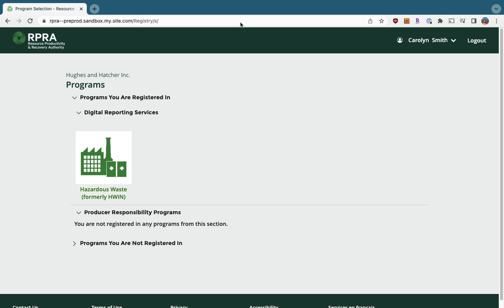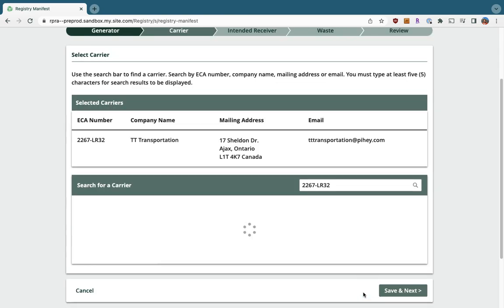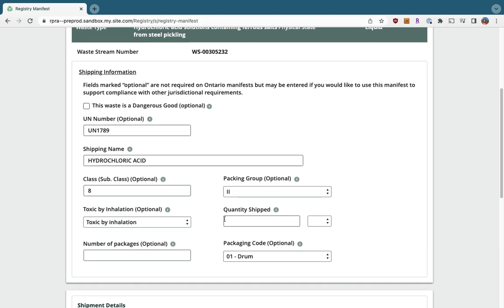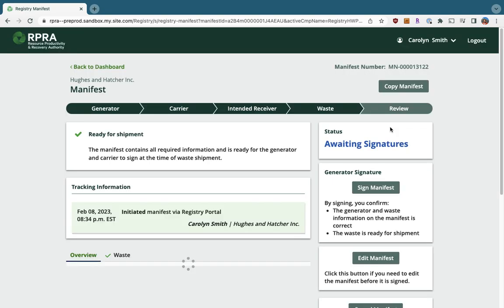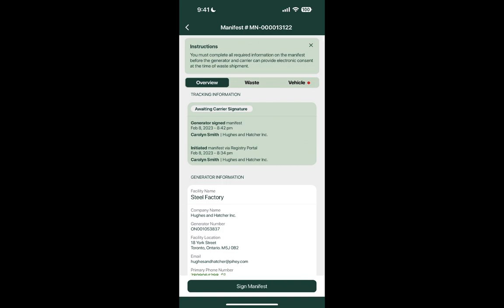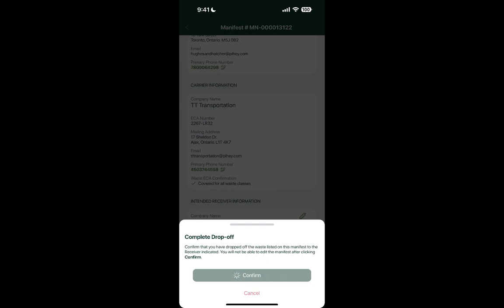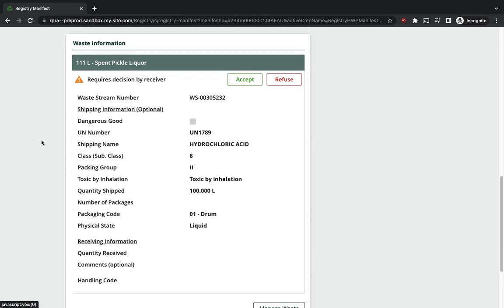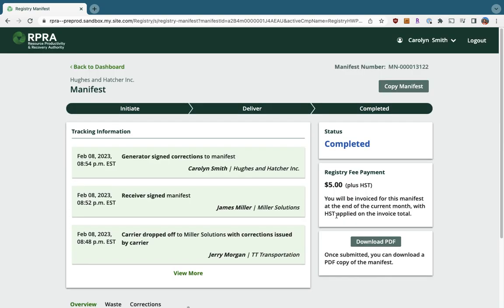How to change the Receiver on Manifest as a Carrier- HWP Registry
Hazardous Waste Program Registry Learning Resources (How-To Videos) Return to RPRA's HWP Registry resources